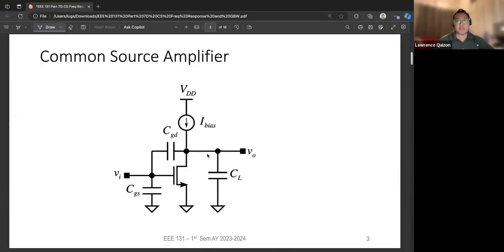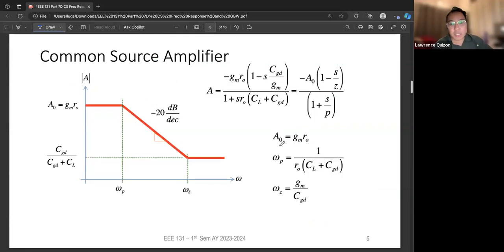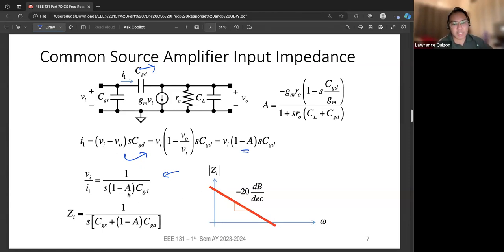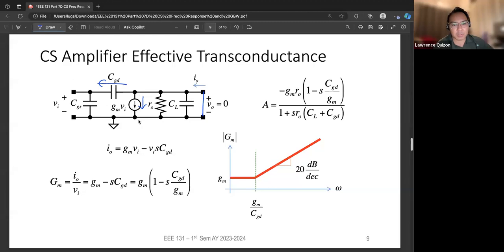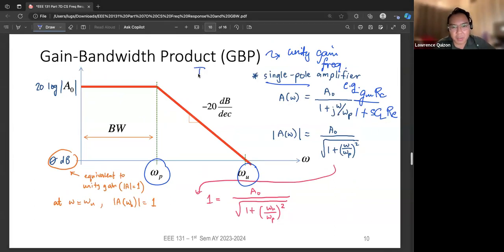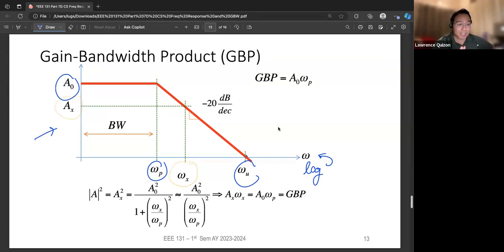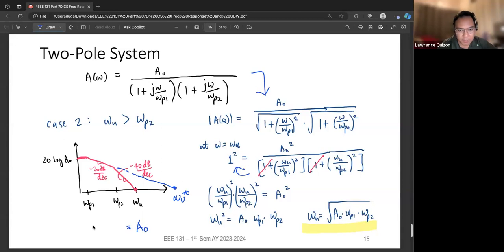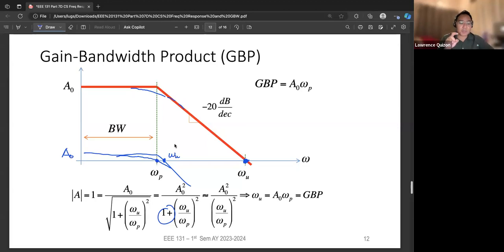GBW and CS Frequency Response | EEE 131 1s2324 WFX/Y